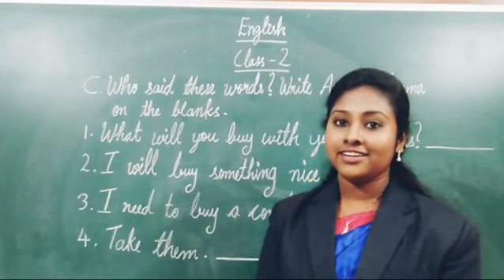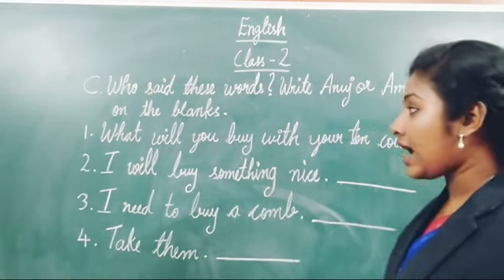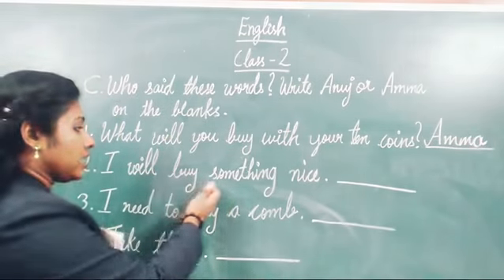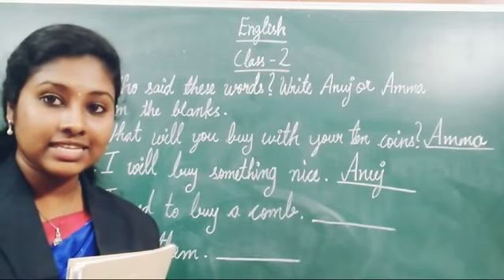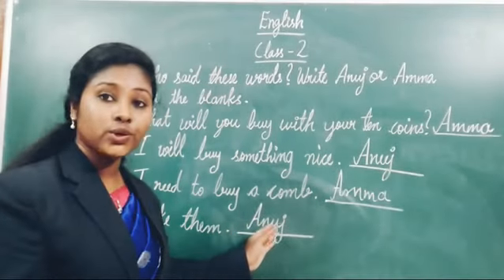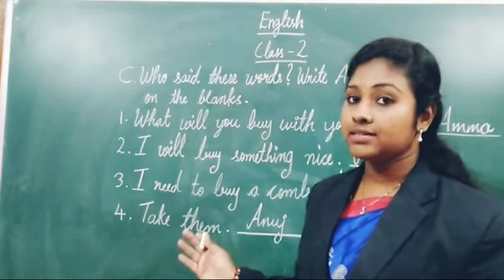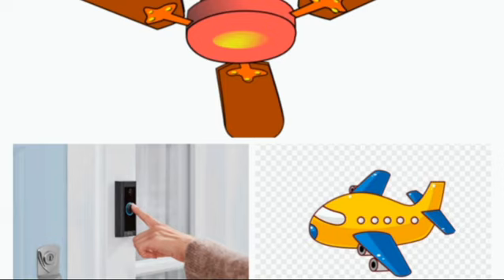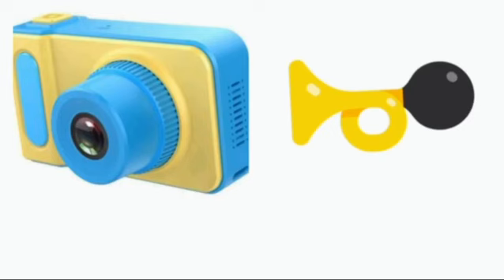SJS - NGH Class 2 ENGLISH - 05